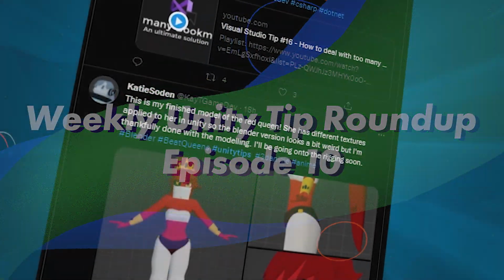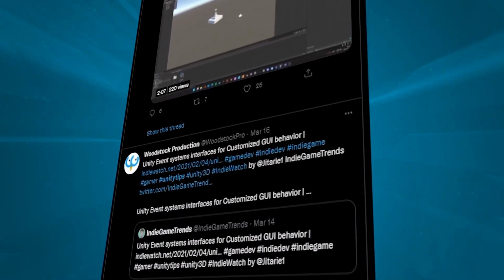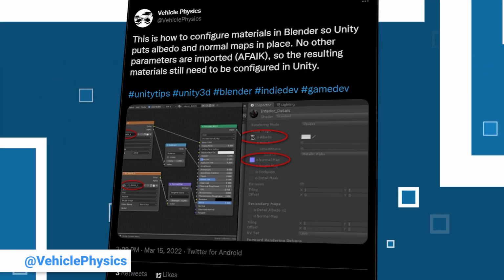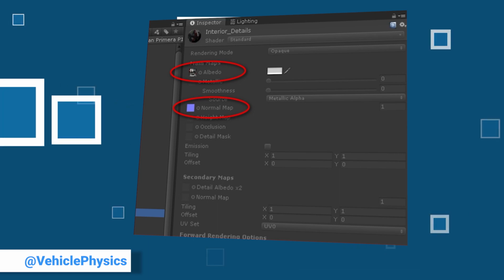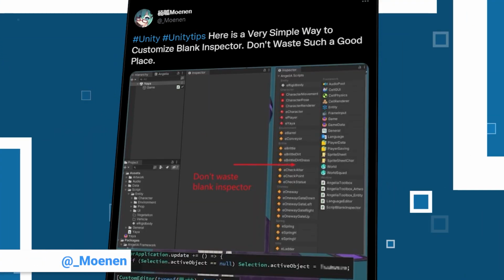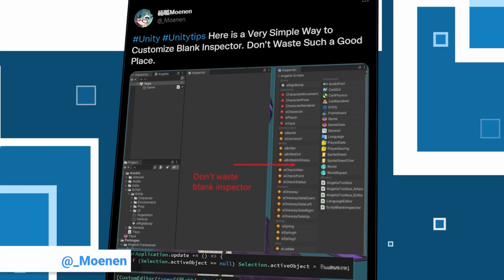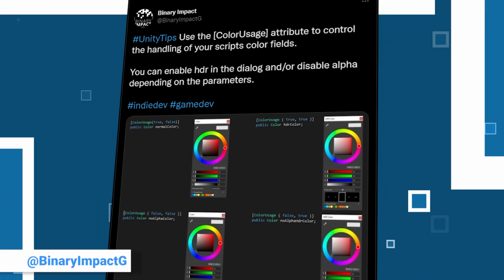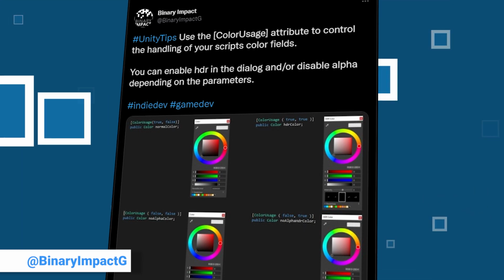Unity3d Tip Weekly Roundup #10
This week we featured tips by:
00:00 Intro
00:32 Field naming
01:13 Blender Material in Unity
01:44 Audio Source PlayClipAtPoint
02:18 Moving Use Blank Inspector
02:40 Development History
03:27 ColorUsage Attribute